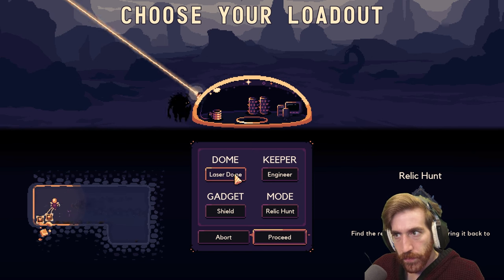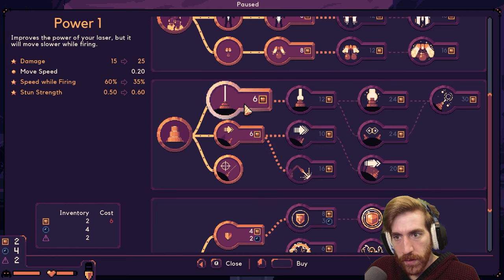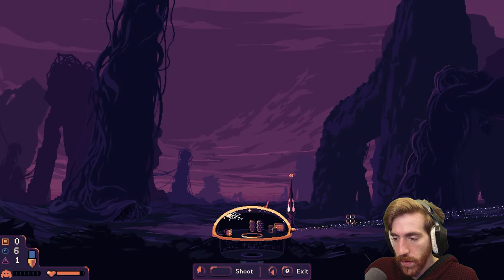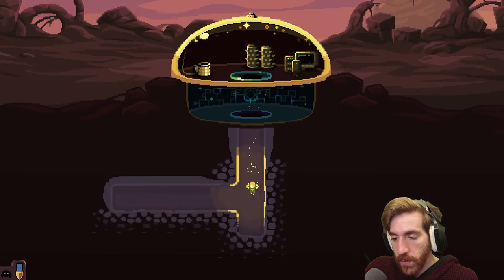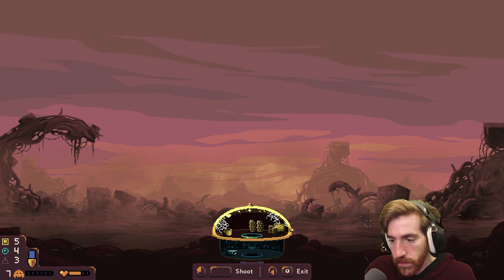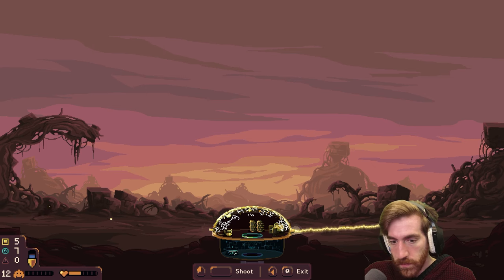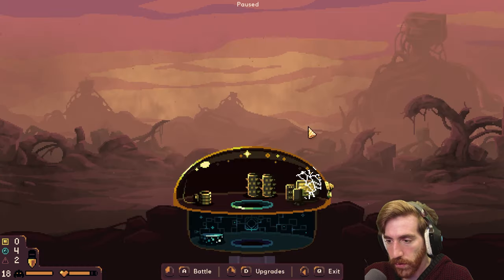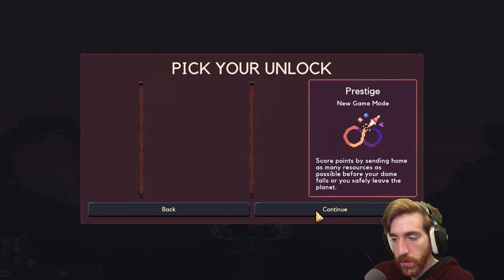Base Defense Roguelike - Dome Keeper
This is the first Let's Play of Dome Keeper, an amazing roguelike base defense game that's definitely worth checking out! Defend against waves of alien attackers in this innovative roguelike survival miner. Dig for resources and choose from powerful upgrade paths. Is there enough time to mine a little deeper and get back to defend before the monsters attack your dome?

This game is Overwhelmingly Positive on Steam